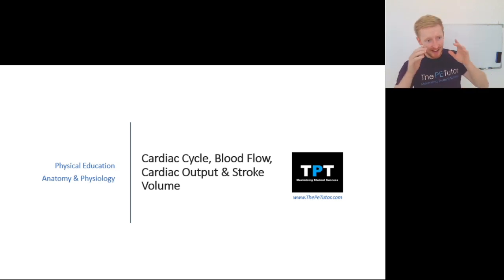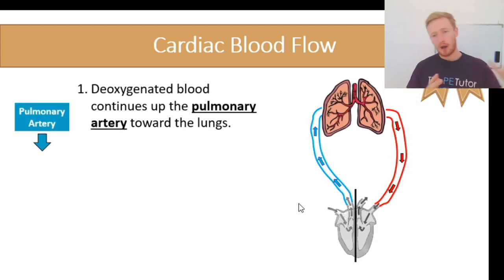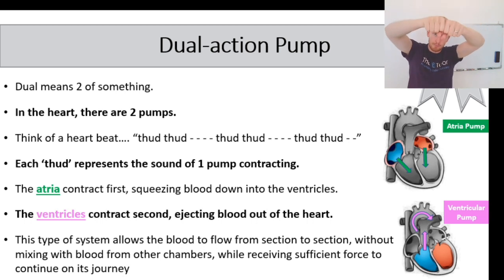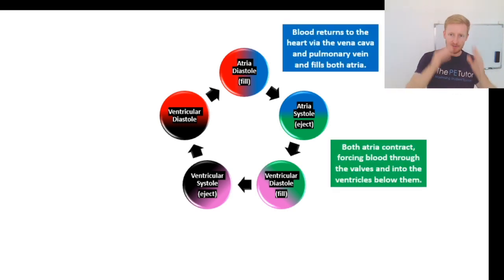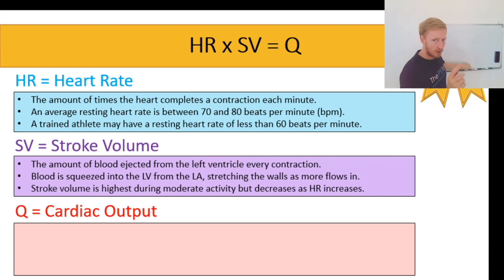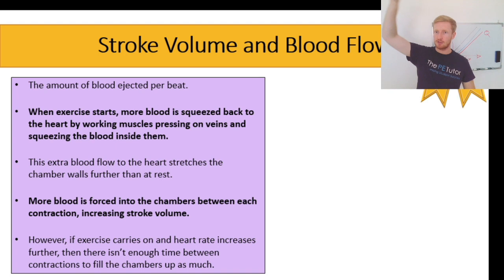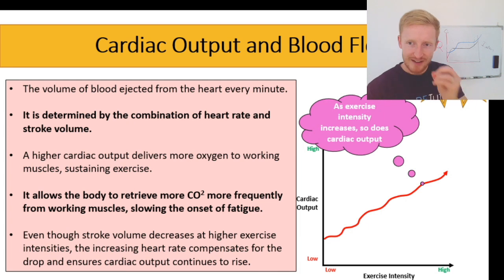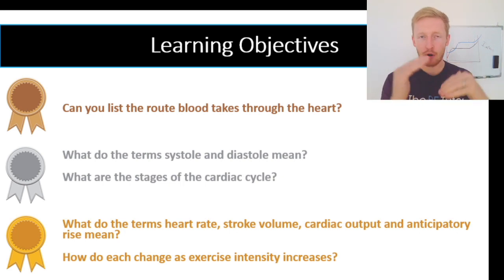GCSE PE Live - Cardiac Cycle, Output and Blood Flow